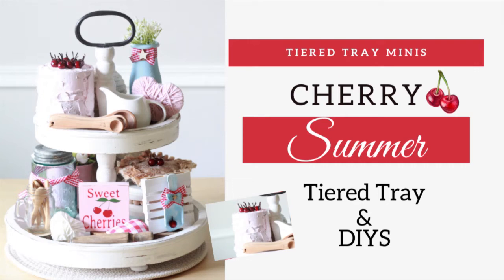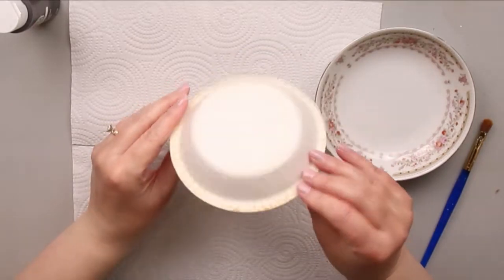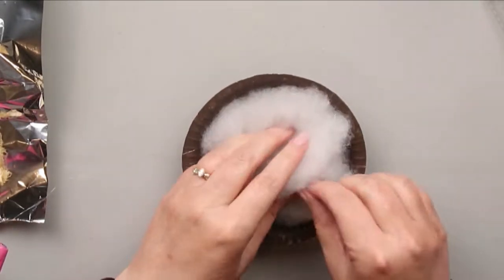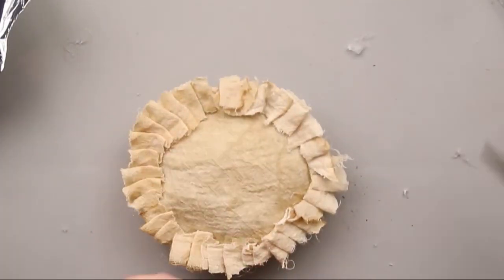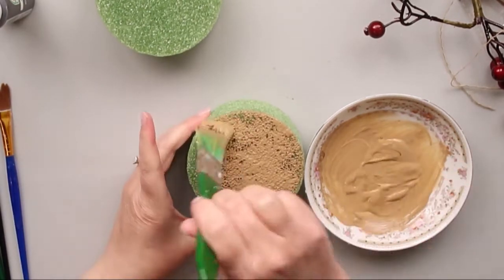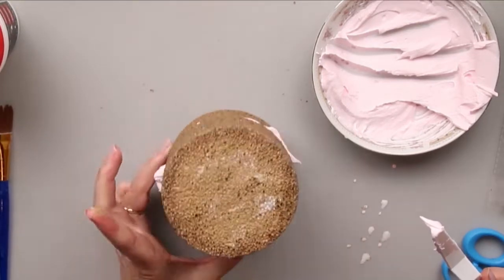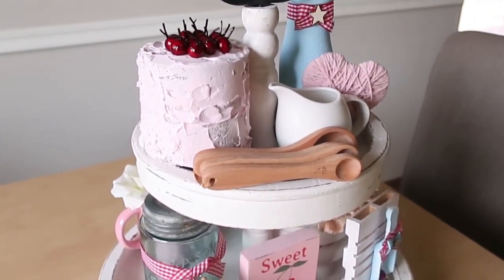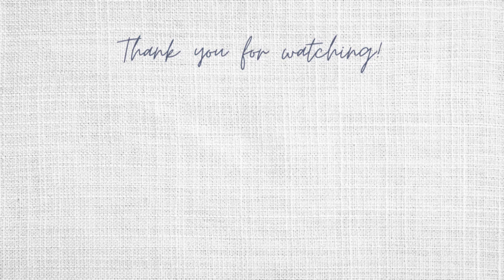🍒CHERRY THEME TIERED TRAY + Cherry DIY Tutorials | Faux Pie + Cake | Tiered Tray Ideas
SUMMER CHERRY TIERED TRAY AND DIYS | INEXPENSIVE DIY DECOR IDEAS FOR SUMMER

Today's tray is a cherry theme, specifically a baking theme. I have used some kitchen and baking elements to decorate a cherry themed tiered tray, including a faux cake and pie.

@LeahRoe Check out her channel!

Materials
FAUX CHERRY PIE
🍒Small Pie Pan (Mine was from a frozen dinner) or Hobby Lobby
🍒Flour Sack Cloth ~ Walmart
🍒Leftover Coffee
🍒Burnt Umber Apple Barrel ~ Walmart
🍒Batting (I used a pillow I no longer need)
🍒Elmer's Spray Glue ~ Walmart
🍒Cinnamon
🍒Sparkling Sand ~ Michaels
🍒Faux Christmas Berries ~ Walmart
🍒Scissors
🍒Tacky Glue

FAUX CHERRY TOPPED CAKE
🍒2 Small Floral Rounds ~ Walmart
🍒Caramel Apple Barrel ~ Walmart
🍒Fast N Final Lightweight Spackle ~ Walmart
🍒Craft Smart Light Pink Acrylic Paint ~ Michaels
🍒Plastic Off Set Knife ~ Dollar Tree
🍒Christmas Berries ~ Walmart

SMALL CHERRY THEME VASE
🍒Any Small Thrifted Vase
🍒Plaster Chalk Paint Waverly ~ Walmart
🍒Blue Cotton Apple Barrel ~ Walmart
🍒Small Stencil Brush ~ Any Craft Store
🍒Red Gingham Ribbon ~ Dollar Tree
🍒Hot Glue Gun ~ Amazon
🍒Small Wood Star Amazon

CHERRY SCOOP
🍒Small Scoop Set ~ Hobby Lobby
🍒White Paint Folk Art ~ Hobby Lobby
🍒Christmas Berries ~ Walmart
🍒Small Light Blue Ribbon ~ Dollar Tree
🍒Wood Star ~ Amazon

More Tiered Tray Ideas Here

Channels Mentioned

Cherry Sign ~ Etsy

🌿Amazon Prime

🌿Kindle Unlimited